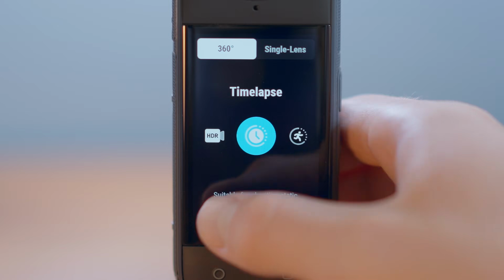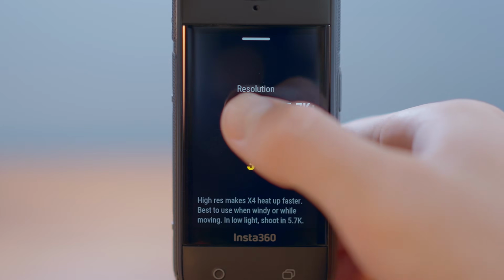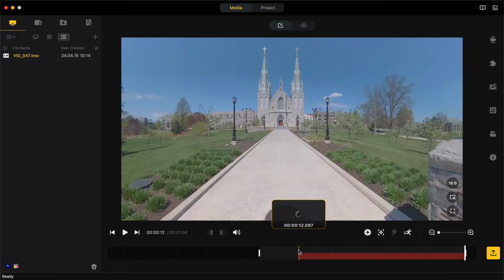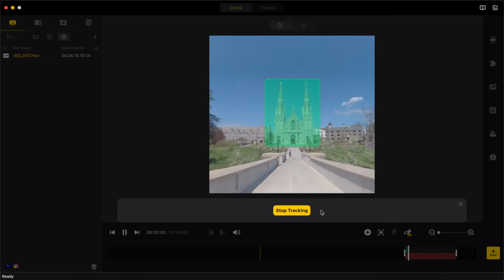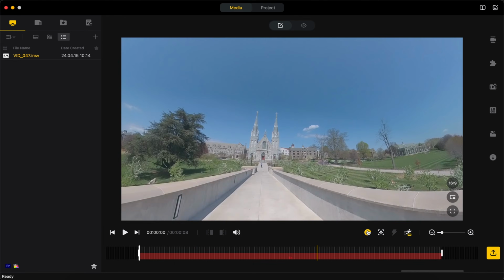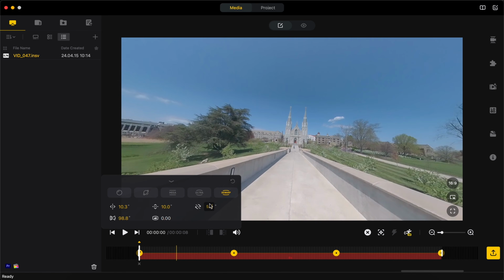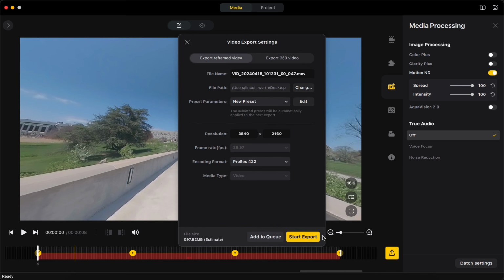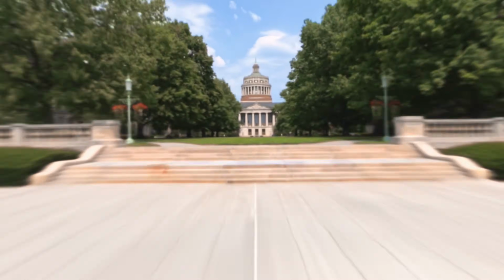Insta360 X4 - How to Film and Edit Your Own Stunning Hyperlapse (ft. Lincolas)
We've got a wrap up of the essential shot any vlogger needs: a good hyperlapse! Join @lincolas5310 as he walks you through how to nail some of the shot and edit it to perfection, using our 8K 360° cam, Insta360 X4!

Time to dive in.

00:00 Intro
00:30 Preparation and Camera Settings
00:57 Planning Your Shot
02:04 Filming Tips
02:34 Post-Production in Insta360 Studio
03:29 Using Deep Track
03:55 Using Keyframes
04:36 Adding Motion Blur
05:11 Shot Ideas